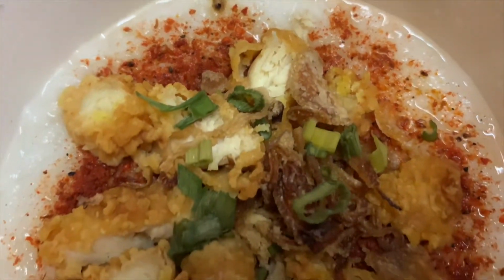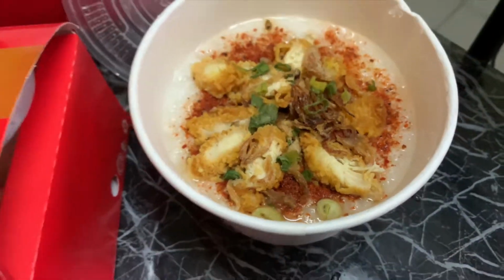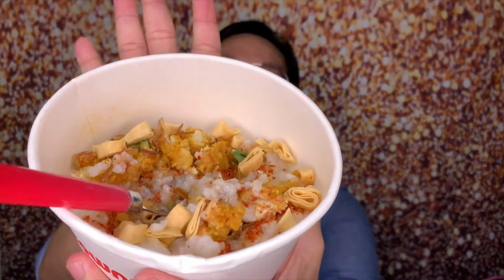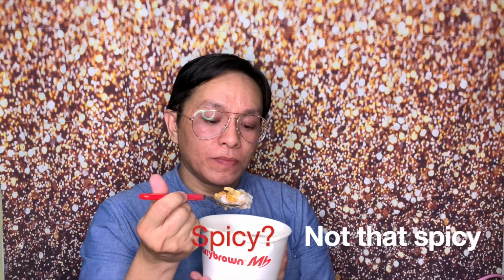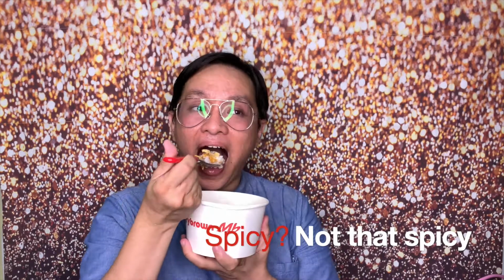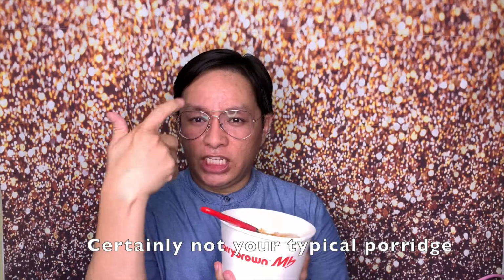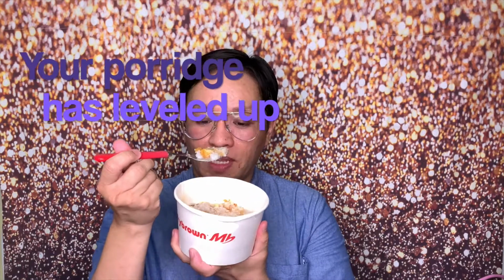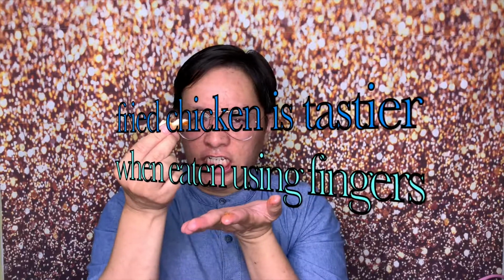How MALA-tup is Mala Fried Chicken from Marrybrown?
Marrybrown introduces a new menu - MALA Fried Chicken inspired by the Mala mania all over the world. With its chicken perfectly marinated with Sichuan chilli peppers and dried chilli, just how MALAtup (spicy) is the menu?

So, I tried the MALA Fried Chicken combo meals and the MALA Bubur ayam. How did those fair?

Read all about the MALA-tupness of the latest addition to MB's menu.
Mind you, I have relatively low-tolerant toward spicy foods.